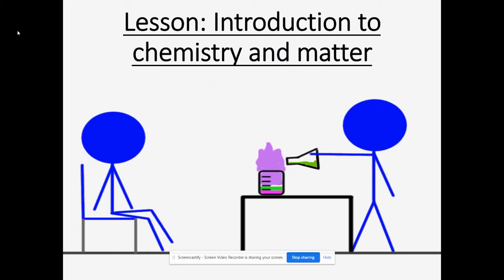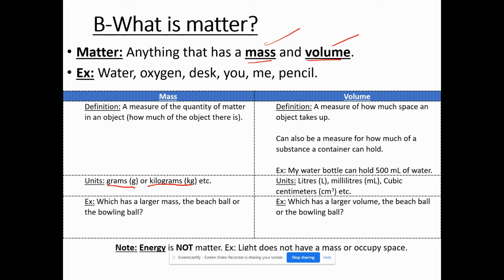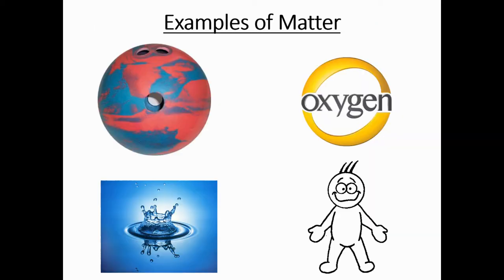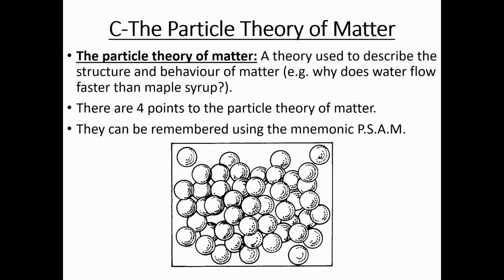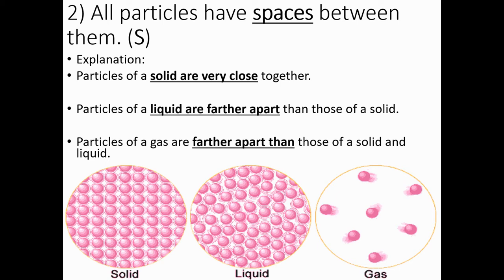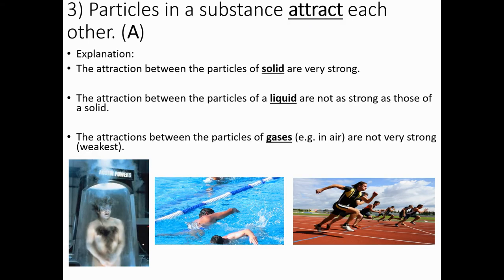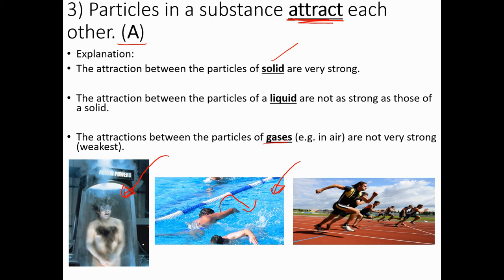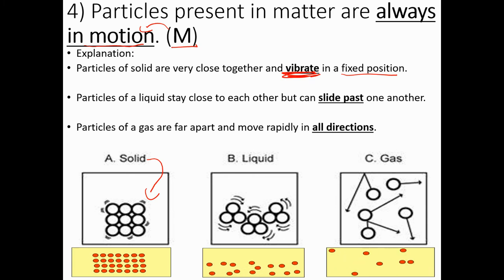Review of Chemistry and Matter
Review of matter and chemistry